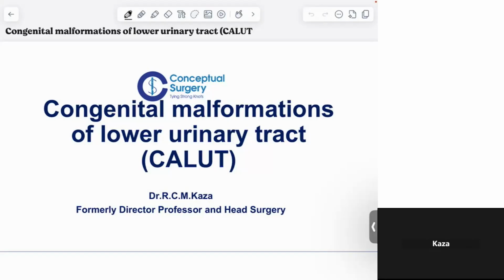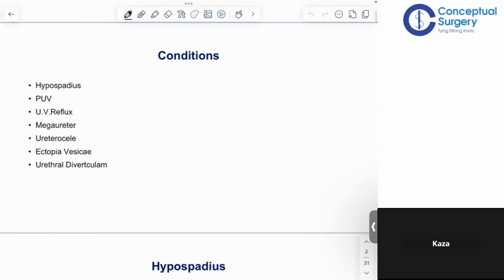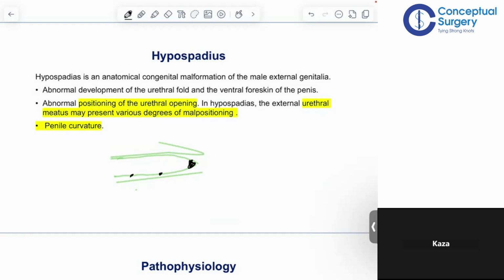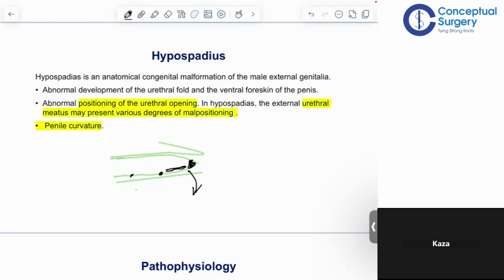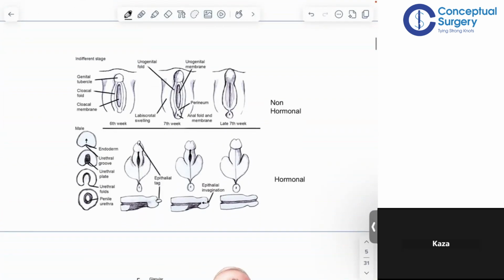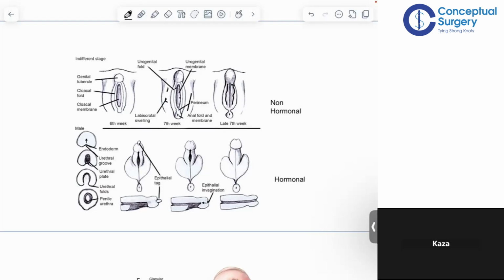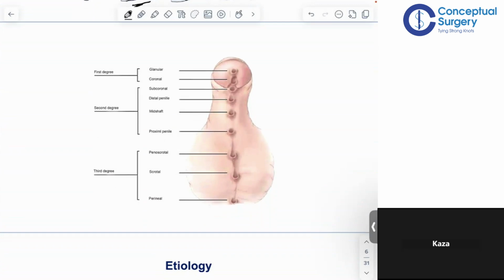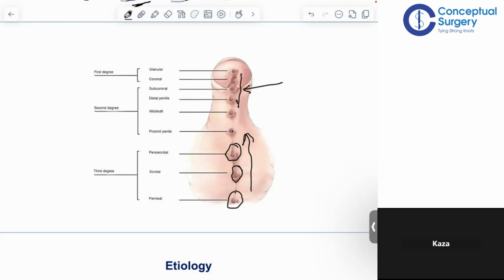Congenital Anomalies of Lower Urinary Tract by Prof. Dr. R.C.M Kaza | Surgery Residency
Join Prof. Dr. R.C.M Kaza , as he delves into the intricacies of Congenital Anomalies of Lower Urinary Tract  , in this enlightening Video
Don't miss the opportunity to enhance your understanding of  Congenital Anomalies of Lower Urinary Tract
Download eConceptual App
Don't Wait!